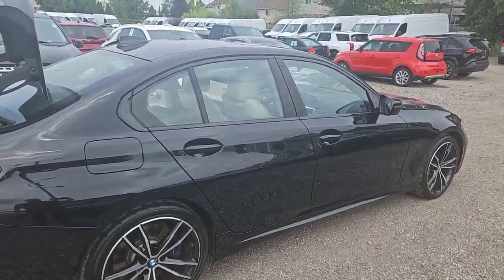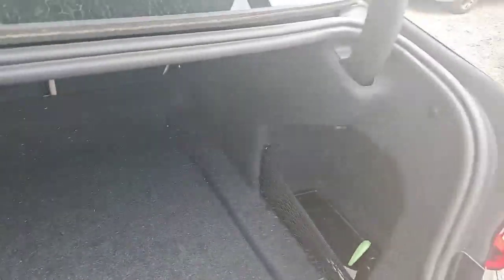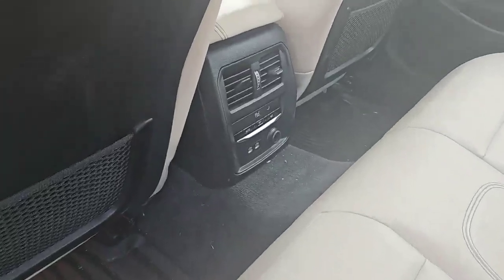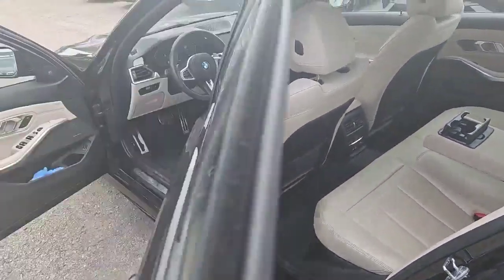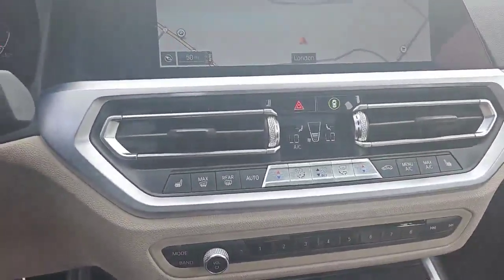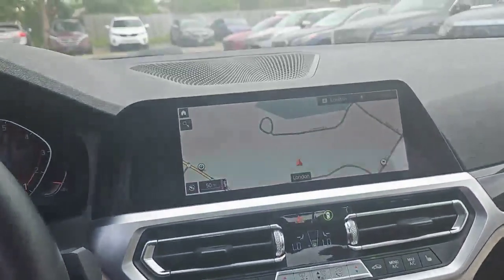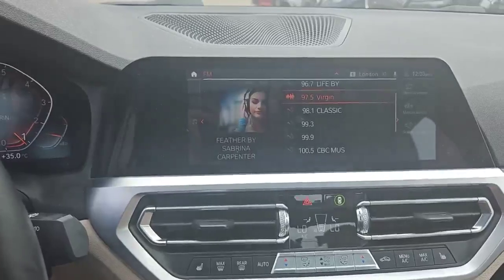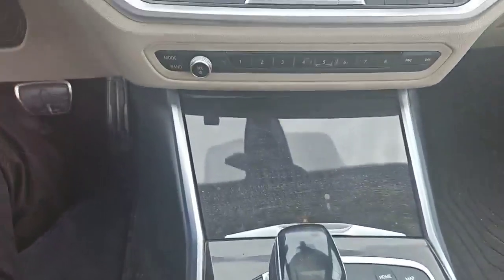2019 BMW 330 Walkaround | Finch Used Cars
Stock # 120676